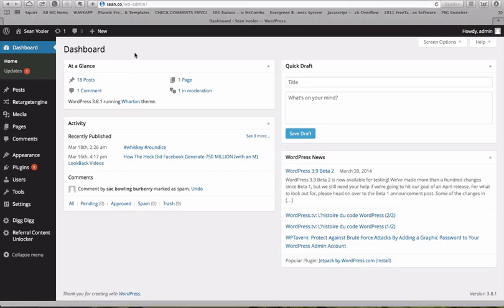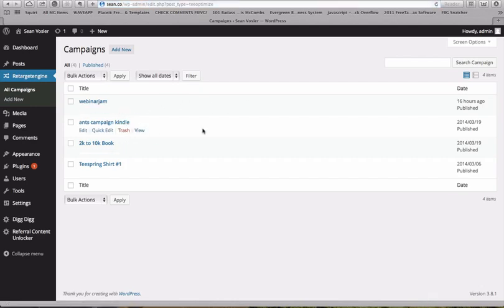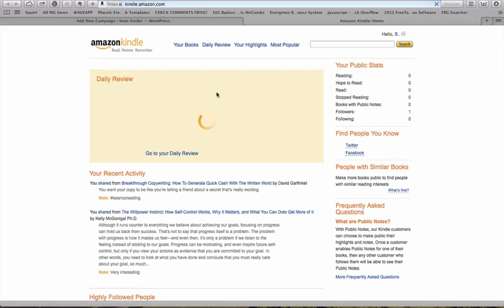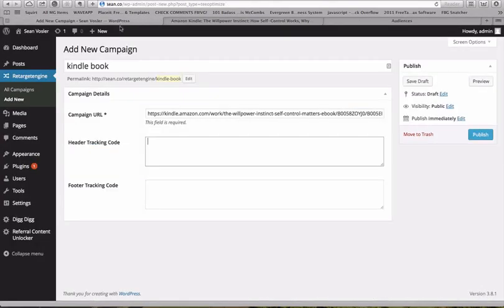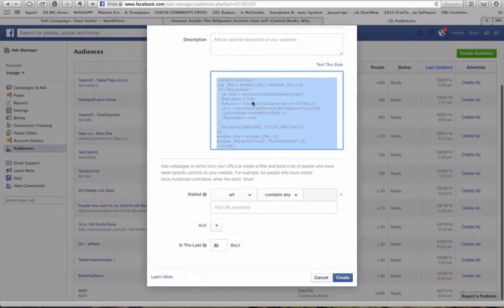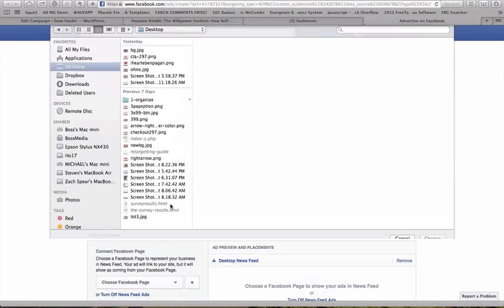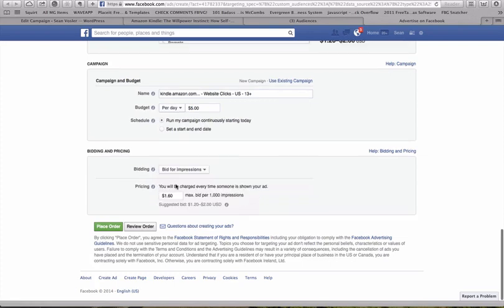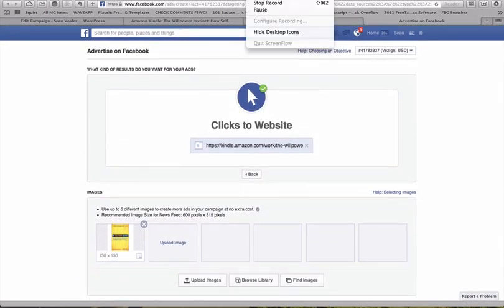How to Set Up Facebook(TM) Retarget Campaign For Affiliates - Demo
You can simply retarget...

- Your affiliate promotions!
- Your Teespring Campaigns!
- Your eCommerce stores!
- Your Amazon Kindle books!

This simple but powerful WordPress plugin allows you to remind your distracted customer who left your site the next time they login to their Facebook.

By remarketing to this group of people who has shown interests in what you have to offer, will potentially double your chance of the sale by getting visitors to come back to your offer!

Retarget Any Website...

Insert your Facebook custom audience pixel in this plugin, and instantly retarget any website you want. Whether it's your Teespring campaigns, Jvzoo affiliate link, or Amazon Kindle book you now have the power with no coding necessary.

So, retargeting is a tool designed to help companies reach the 90%+ of users who don't convert right away.

Finish Your Campaigns Stronger With Retargetengine

You can be sure you're getting every clicks worth.

Retargeting is so effective because it focuses your advertising spend on people who are already familiar with your brand and have recently demonstrated interest.

You Have A Choice Right Now.

Choice #1:
You can choose to continue to send your paid traffic to a page where you cannot retarget to them later. This alone could cost you big money in lost profit.

Choice #2:
Align with an amazingly simple to use WordPress Plugin that you can be sure to optimize your paid traffic and turn visitors into lifetime customers!